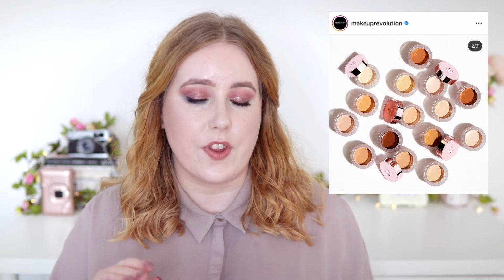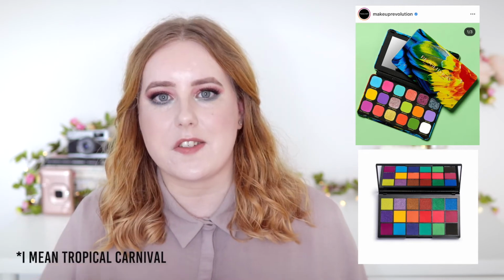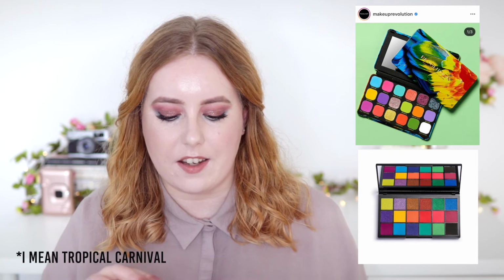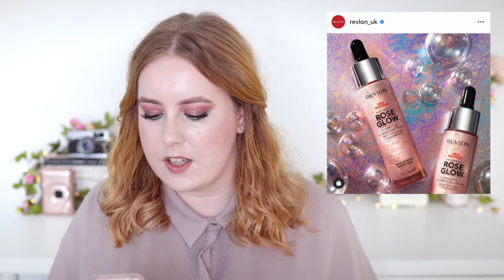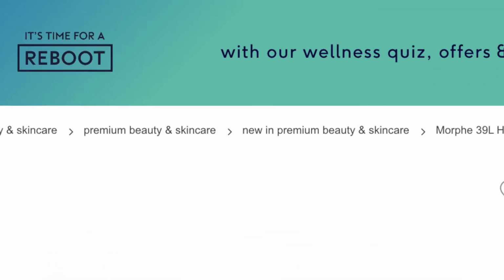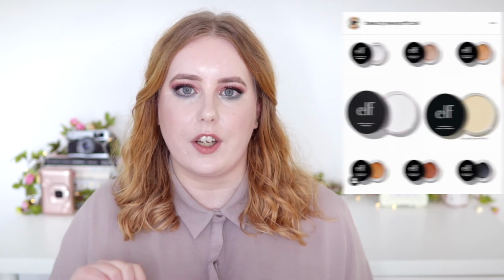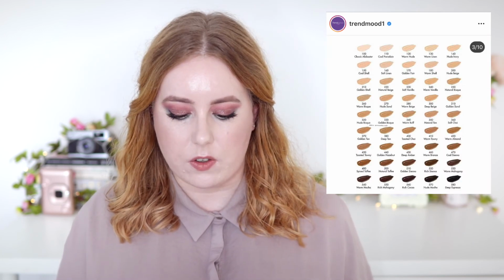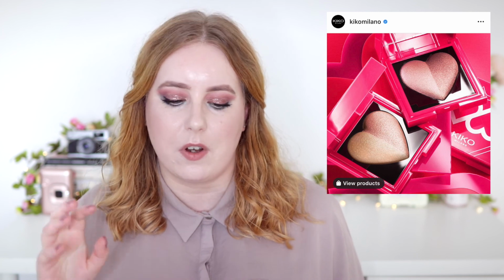WILL I BUY IT? Let's Talk About New DRUGSTORE Makeup Launches!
Chatting about the latest affordable and drugstore makeup releases in January 2020. Photographs featured in this video were not taken by me, I have included the Instagram handle for the accounts I found them on. Most of the images are from @trendmood1, @beautynewsofficial, or the official brand accounts.

If you're new, hello! I'm Alice. I'm 29 years old and live in Manchester.

My Camera / Canon 77D
My Lens / Sigma 30mm f/1.4
Photos and vertical footage taken with iPhone 7